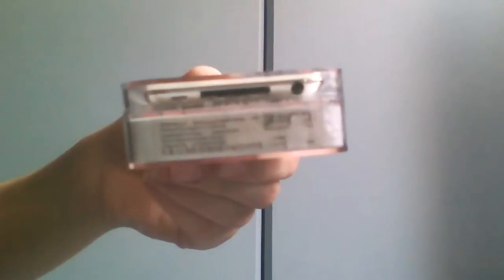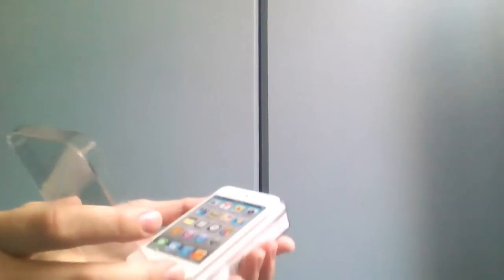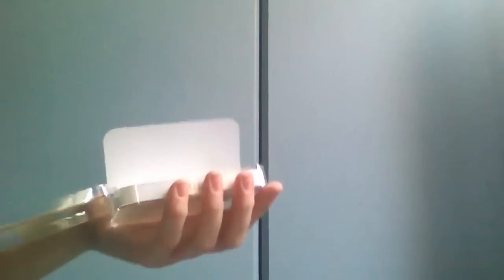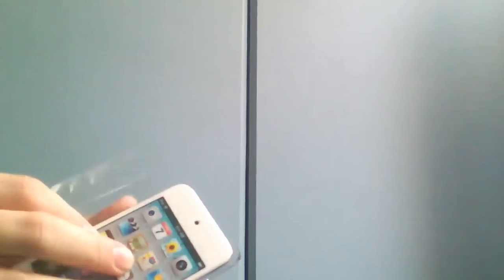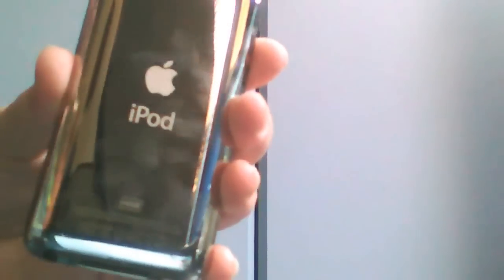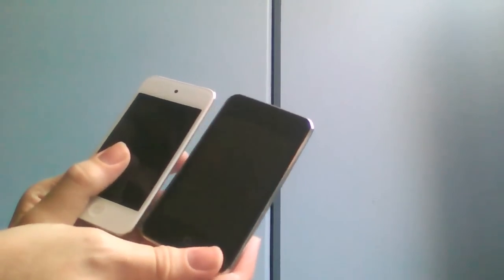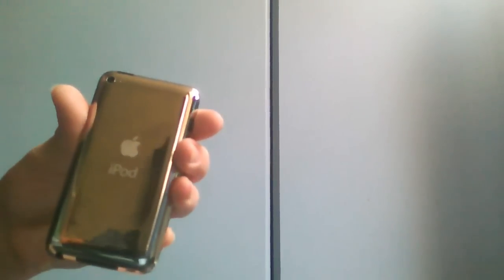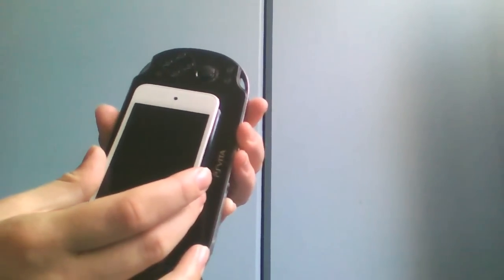Ipod touch white 4g 64gb UK unboxing (contains strong language)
This is a video of me unboxing the white ipod touch 4g 64gb.